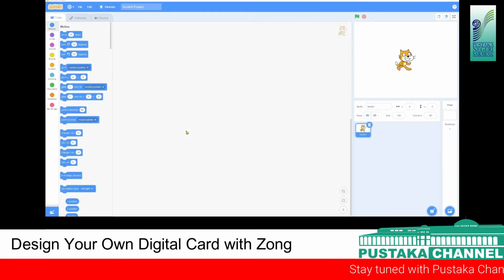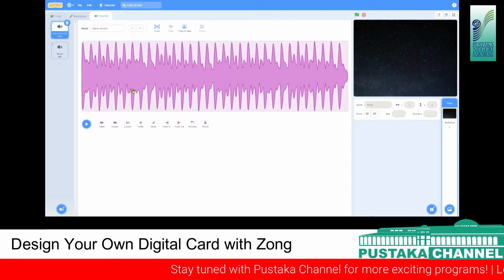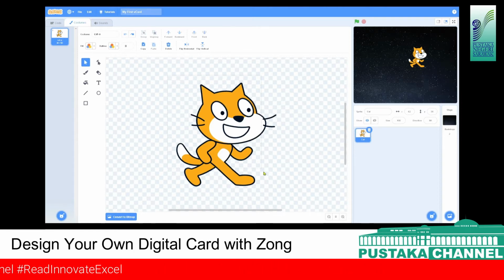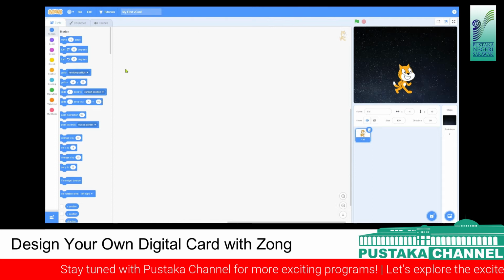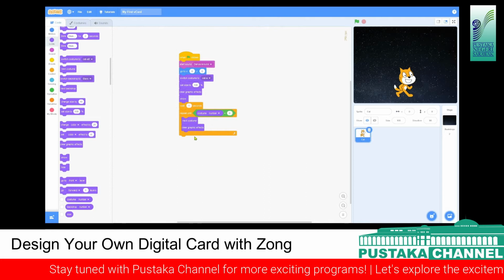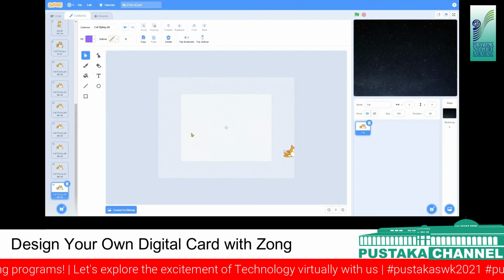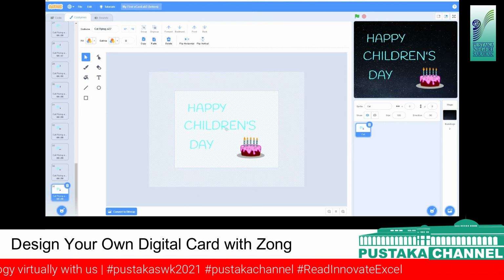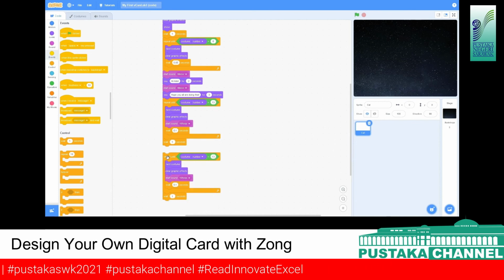MAKERSPACE: DESIGN YOUR OWN DIGITAL CARD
Hi Makers!

Have you ever thought about reducing paper consumption in your daily life? Why not make your own Digital Card Game and send it to your friends?
Let’s spread the joy and explore the excitement of Technology to express our appreciation to a loved ones by designing Digital Card with Scratch App!
This time with Zong, he will teach you a tutorial on how to design a Digital Card using Scratch App that allows you to create your own interactive stories, games and animation!